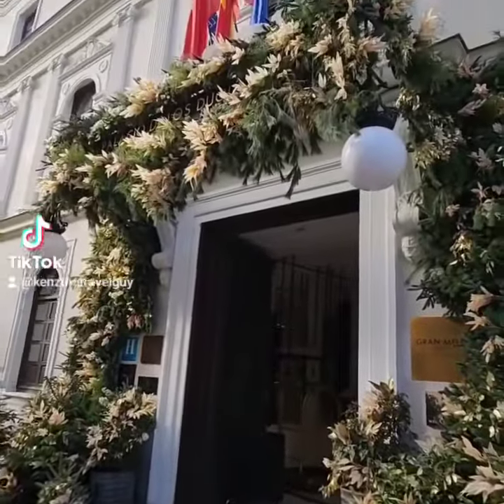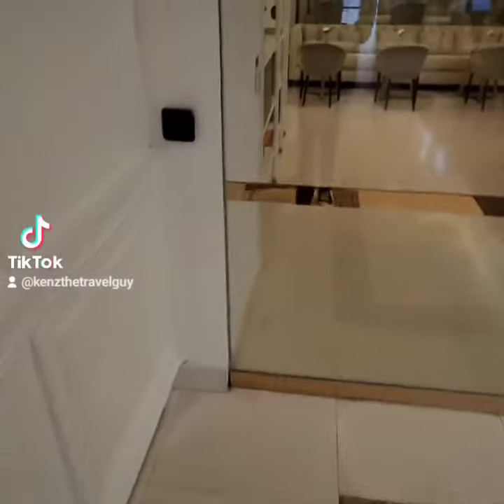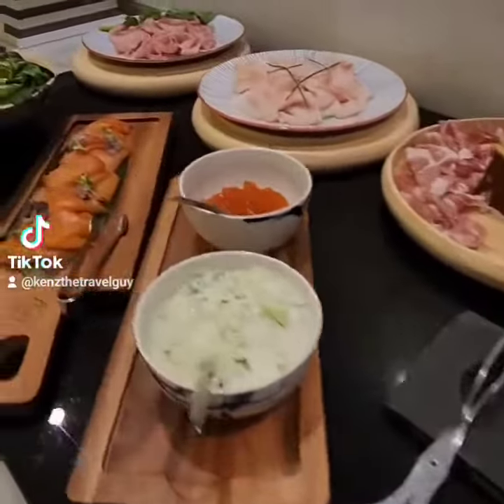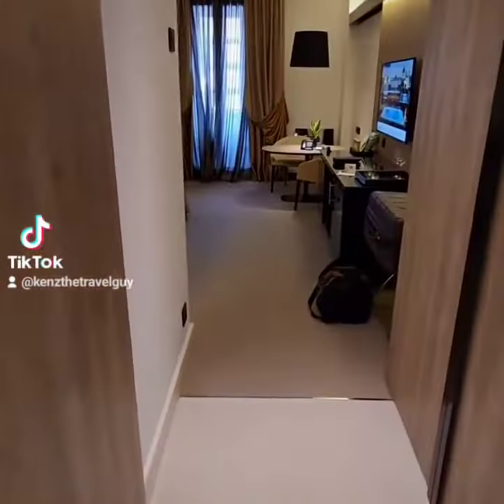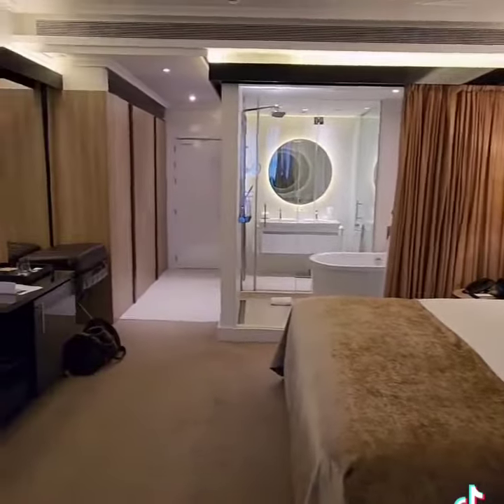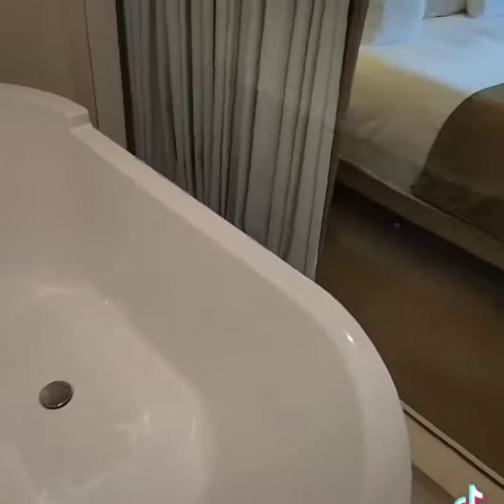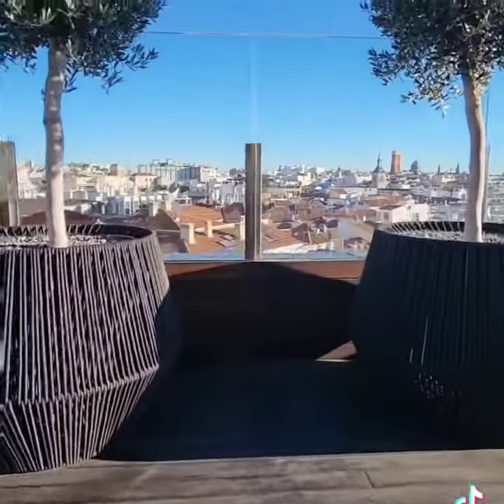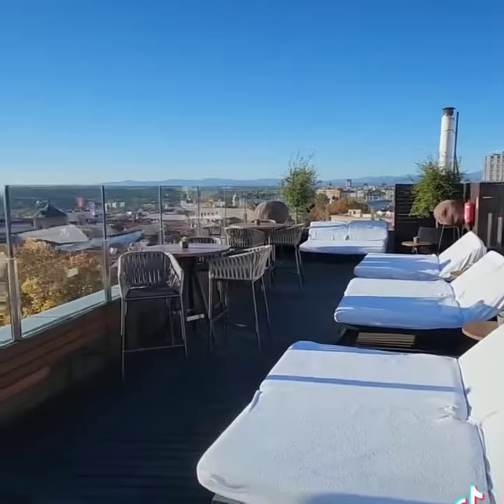Madrid - Palacio de Quem by Gran Melia part of Leading Hotels of the World in Central Madrid!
McKenzie from our team of amazing advisors is traveling through Europe, and taking us on location to show you some amazing properties! Let's have a look at the Palacio de Quem by Gran Melia part of Leading Hotels of the World in Central Madrid!